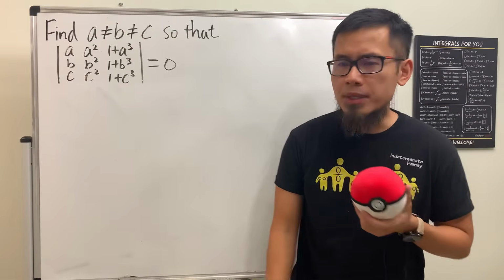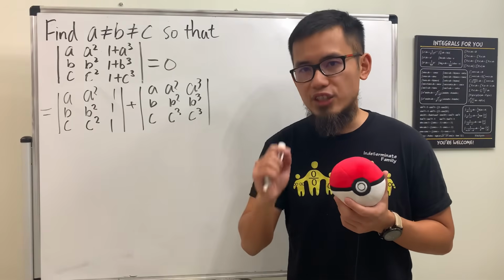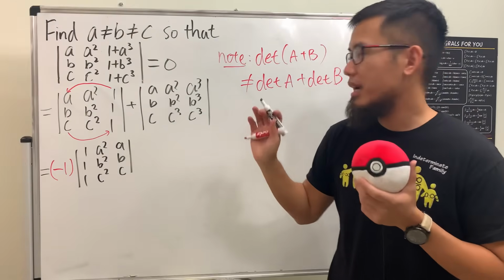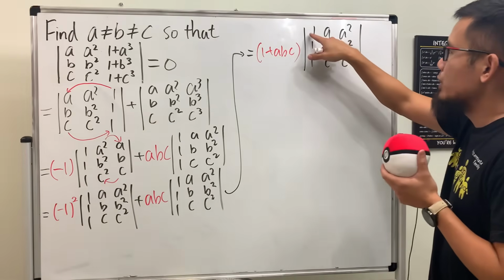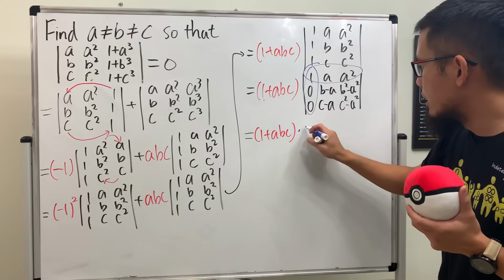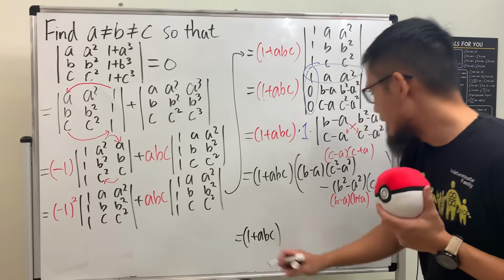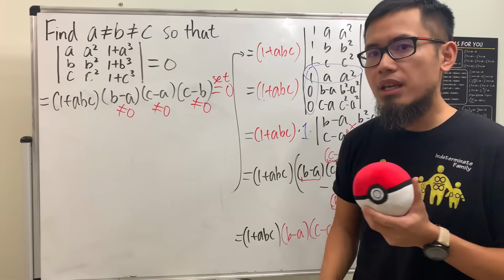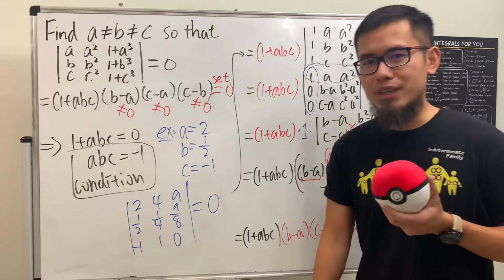A Matrix Determinant Problem